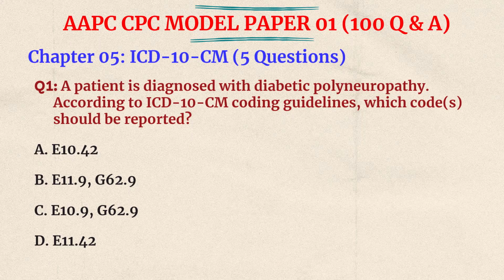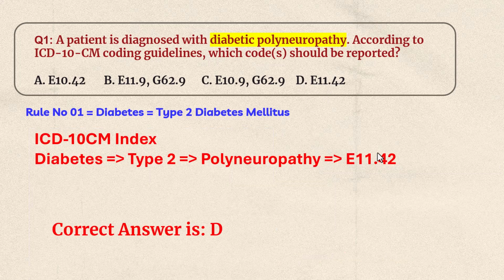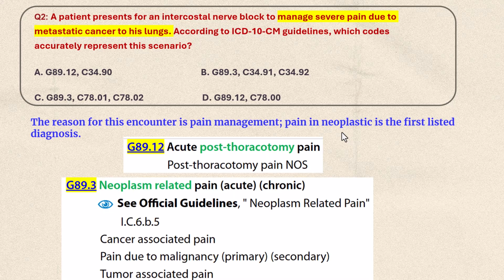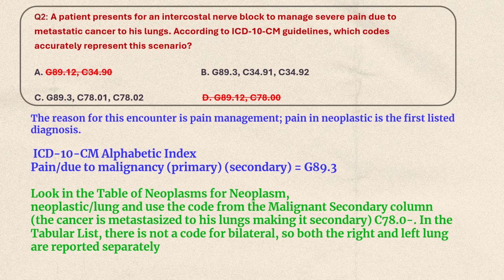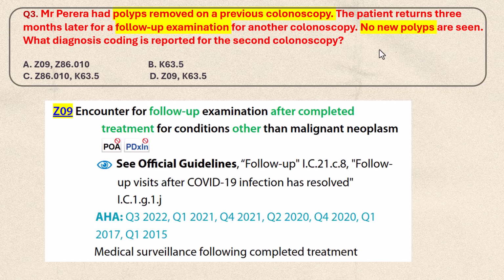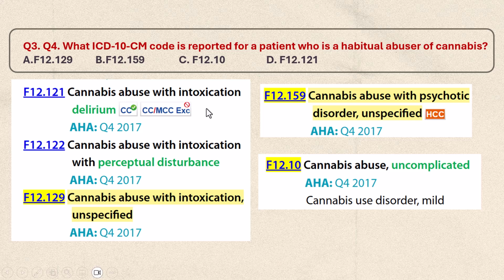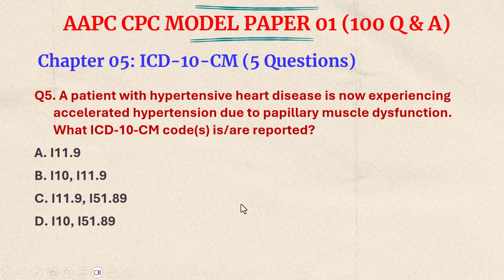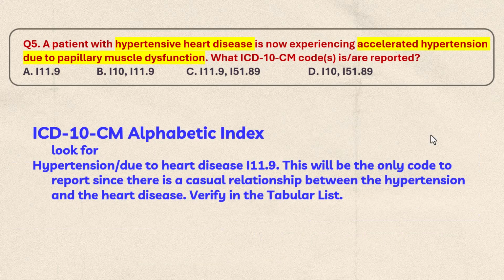AAPC CPC Mock Exam Q & A 01 C 05 ICD 10-CM Medical Coding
In this VIDEO I will cover Model Paper 01 Chapter 05 - ICD 10 CM questions with detailed explanations.
Mastering the AAPC CPC Exam with Simple Techniques
Achieving CPC Exam Success through Easy Medical Coding
Expert Guidance for the AAPC CPC Examination Model Paper
Simplifying Medical Coding for the Certified Professional Coder Exam

00:00 - 00:58 ICD 10-CM Intro
00:58 - 02:52 Q1 Diabetic Polyneuropathy
02:52 - 05:58 Q2 Metastatic Lung Cancer
05:58 - 08:55 Q3 Colonoscopy Polyp
08:55 Q4 Habitual Abuser

I am Dr Ziyad, MBBS, MD in Health Informatics. Also Specialized in Medical Terminology & Clinical Coding.In this video, I will demonstrate AAPC Certified Medical Coder Practice / Model / Past Paper with Answers and a Detailed explanation.

icd 10 cm pregnancy guidelines,
icd 10 cm introduction,
icd 10 cm practice questions and answers,
icd 10 cm coding for Beginners,
icd 10 cm guidelines 2025,
icd 10 cm 2025 updates,
icd 10 cm guidelines,
icd 10 cm chapter,
icd 10 cm guidelines in telugu,
icd 10 cm coding guidelines 2025,
cpc coding exam,
cpc coding guidelines questions 2025,
cpc coding training,
cpc coding for beginners,
cpc coding exam sample questions,